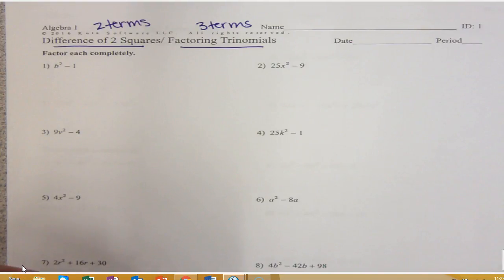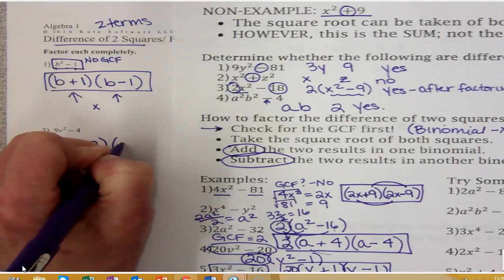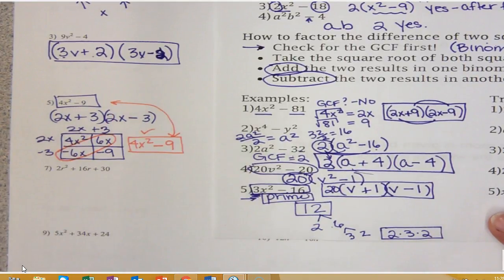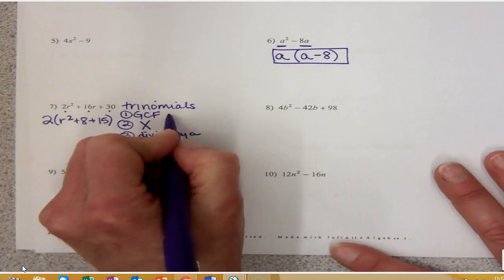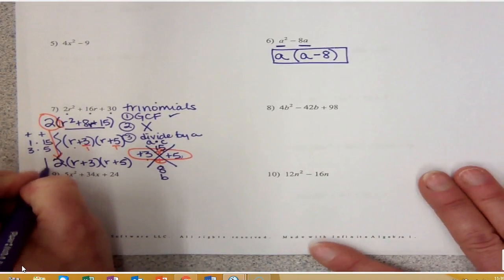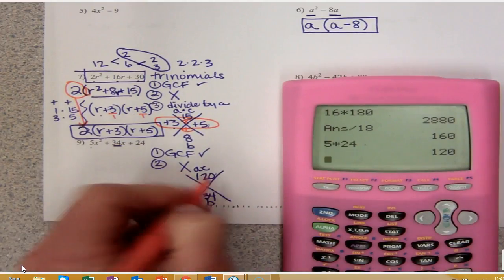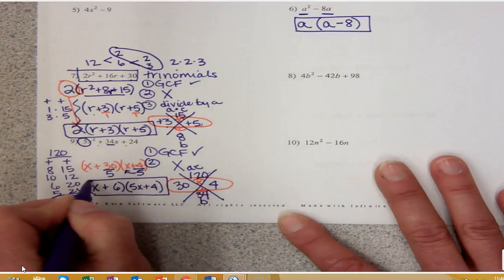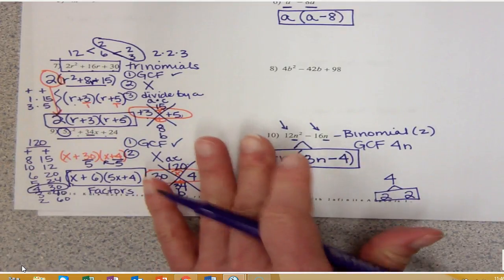Difference of 2 squares homework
Difference of 2 squares HW